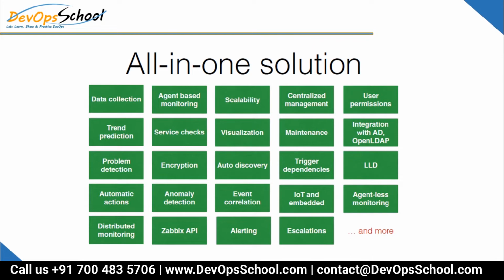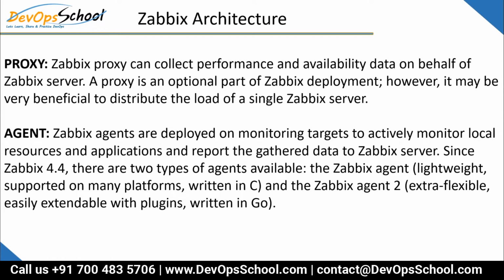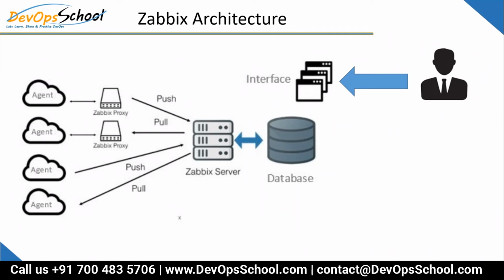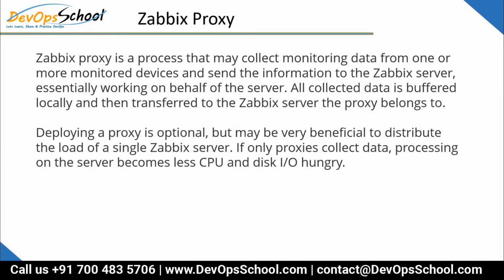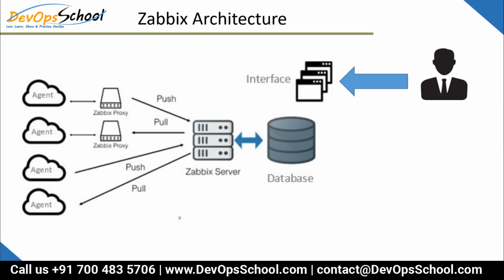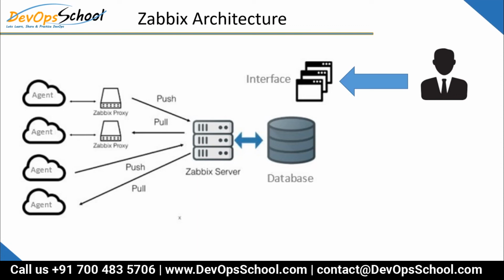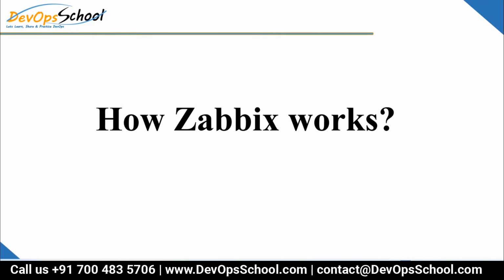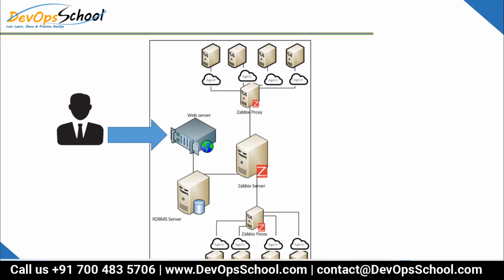Zabbix Tutorial | Part 3 Out 33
In this video tutorial, we are going to learn about Zabbix.
Zabbix is an open-source monitoring solution for network monitoring and application monitoring of millions of metrics.

After going through this tutorial I can assure you that the concept and understanding of the Zabbix will be absolutely clear to you.

📚 Following are the topics covered in the video:

👉 What is Zabbix?

How to join Channel Membership:-

Top 10 Certifications in the World
1. DevOps Certified Professionals (DCP)

2. Site Reliability Engineering Certified Professionals (SRECP)

3. DevSecOps Certified Professionals (DSOCP)

4. Master in DevOps Engineering (MDE)

5. Kubernetes Certified Administrator & Developer (KCAD)

6. GitOps Certified Professional (GOCP)

7. Master in Observability Engineering (MOE)

8. MLOps Certified

9. DataOps Certified Professional (DOCP)

10. AiOps Certified Professional (AIOCP)